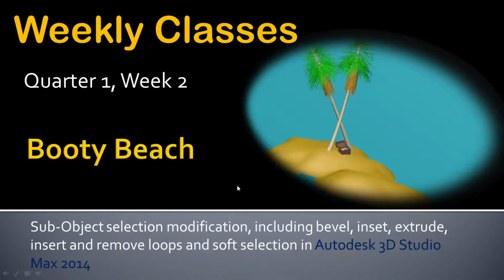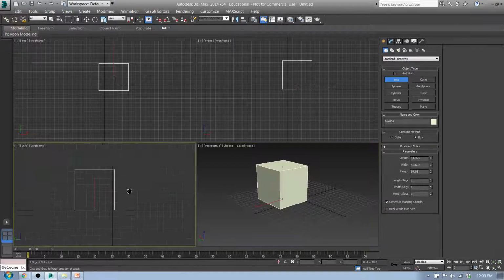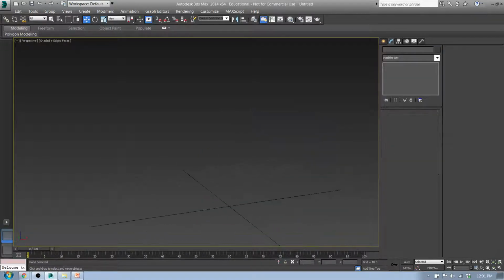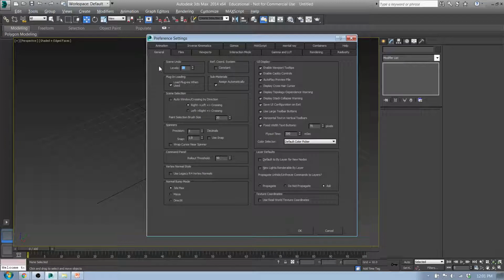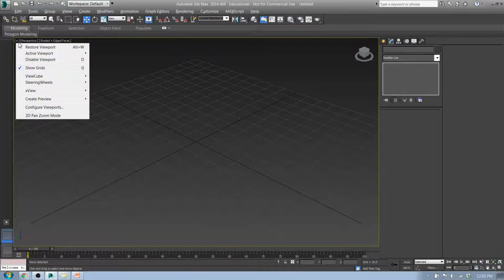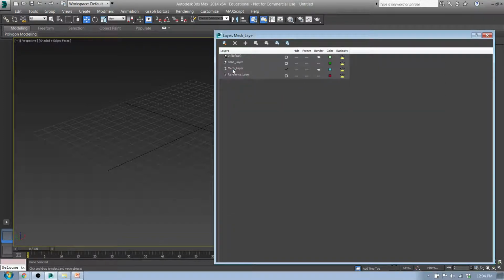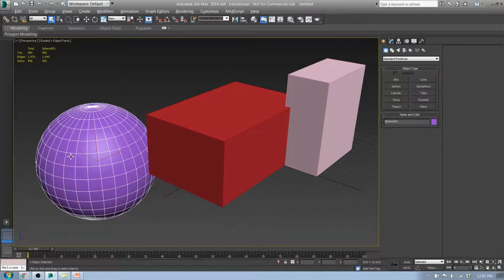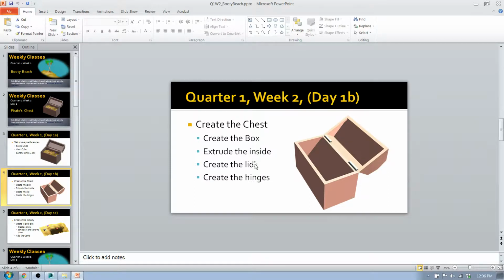Q1W2 Day 1a (Preferences Set up)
Quarter 1 Week 2 - Day 1a
Setting up our preferences for Booty Beach!